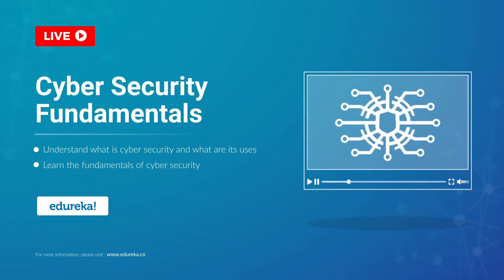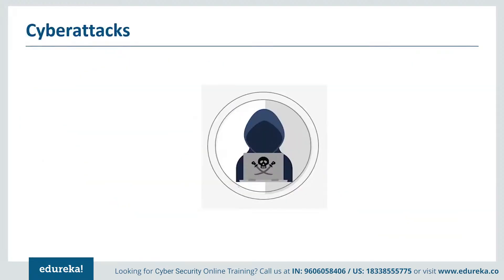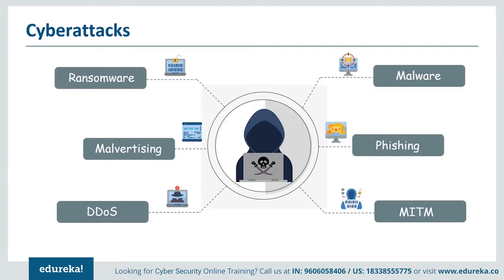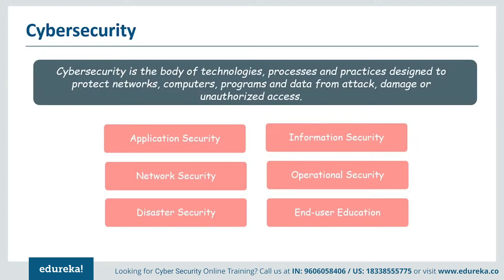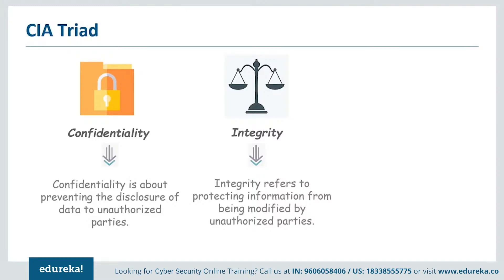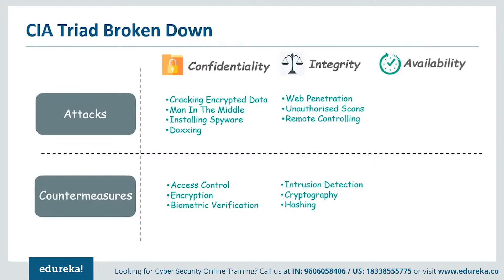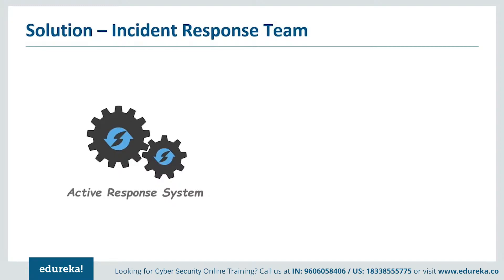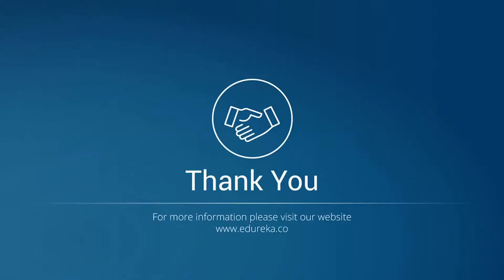Cyber security fundamentals | Understanding Cybersecurity Basics | Edureka Rewind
This Edureka video on "Cybersecurity Fundamentals" will introduce you to the world of cybersecurity and talks about its basic concepts.  Below is the list of topics covered in this session:
00:00:00 Introduction
00:00:43  Agenda
00:00:58  Need for Cyber Security
00:04:29  What is Cyber Security
00:06:28  Fundamentals of Cyber Security
00:10:23  The Three Pillars of Cybersecurity
00:11:30  Cyber Attack Incident